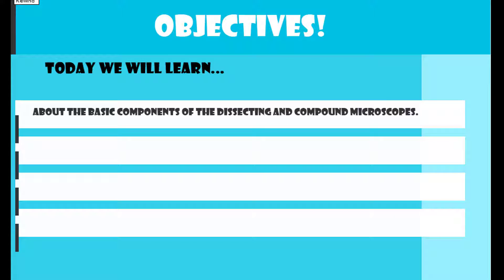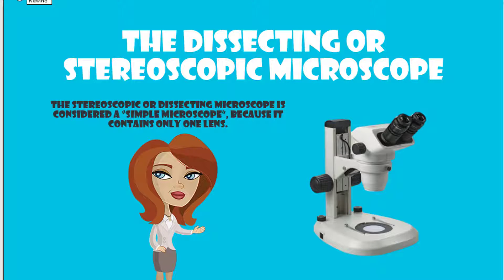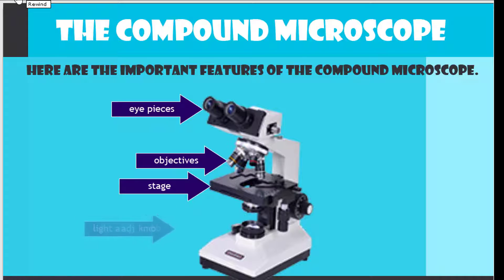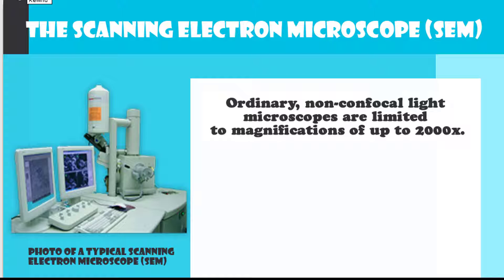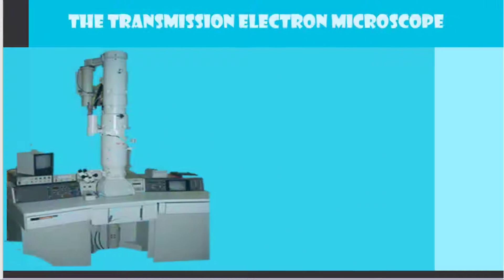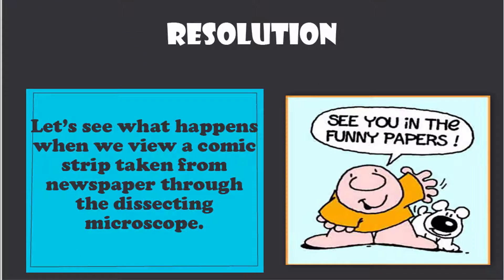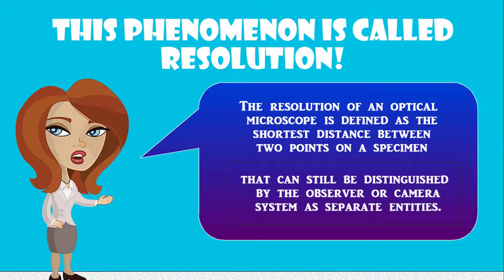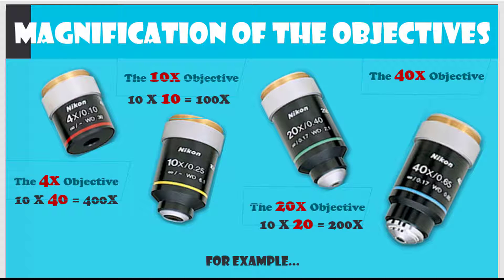MICROSCOPES!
Designed for BIO 111L Laboratory 1 - This Lab explores the principles of microscopy, field of view, depth of field, and resolution.